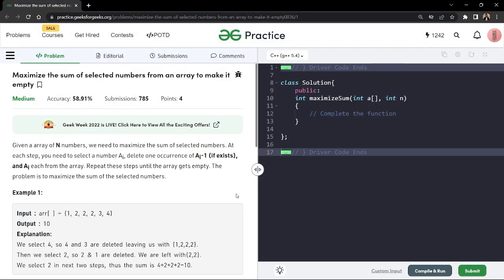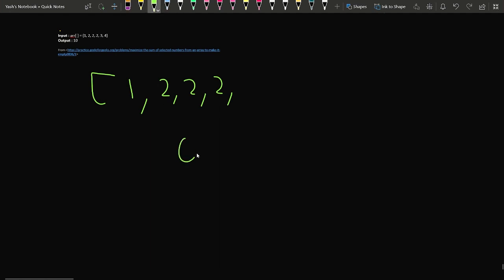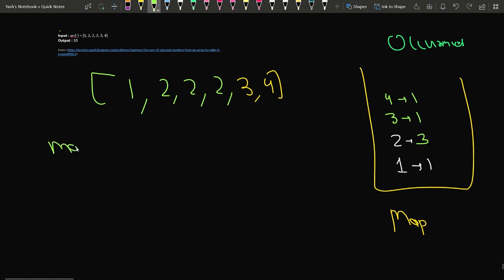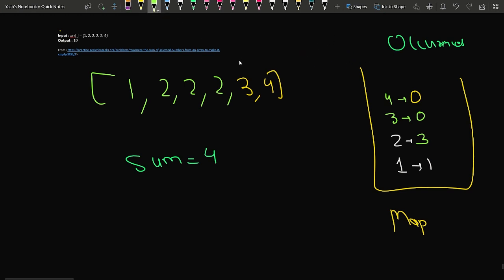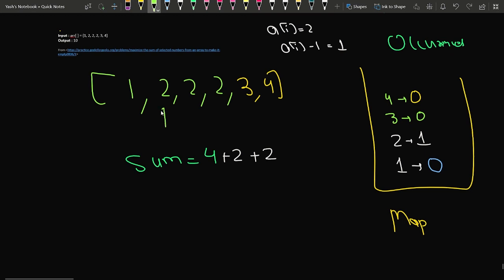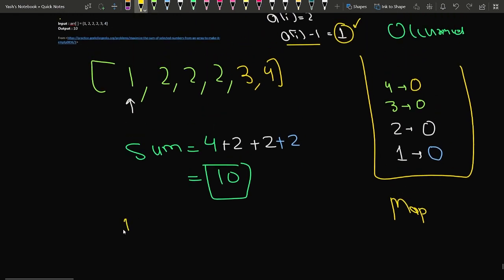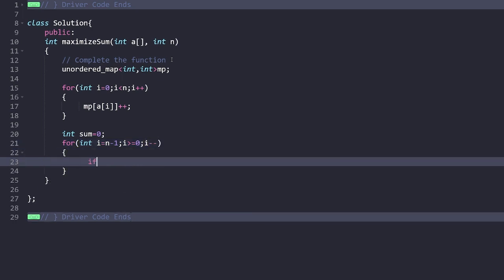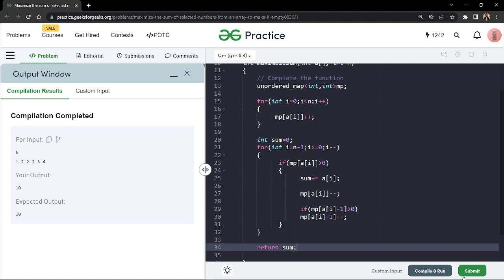Maximize the sum of selected numbers from an array to make it empty | Problem of the Day : 14/10/22